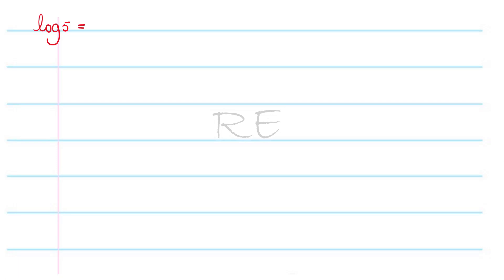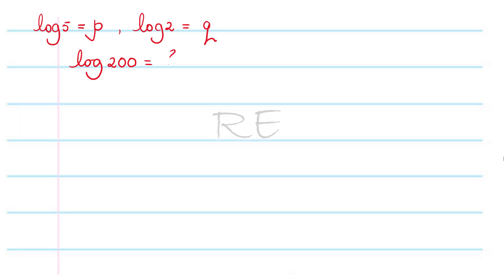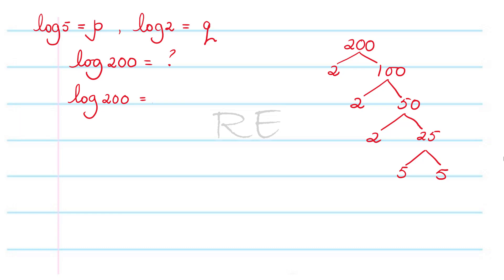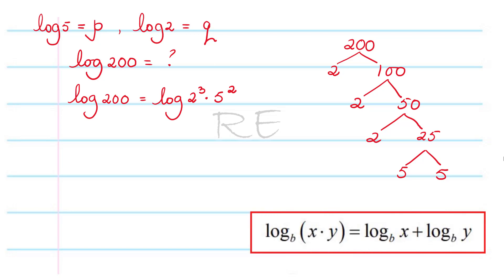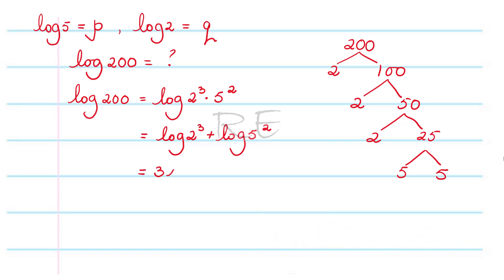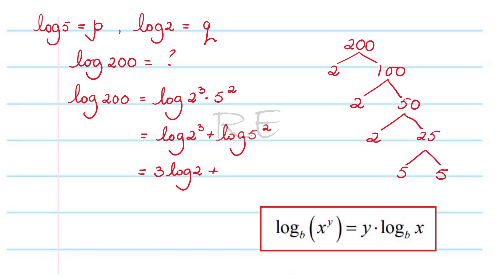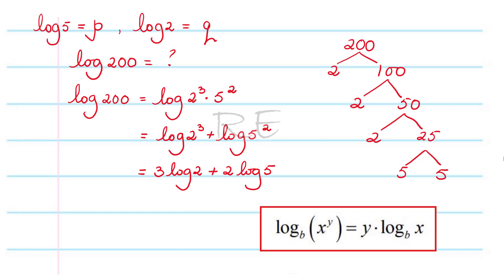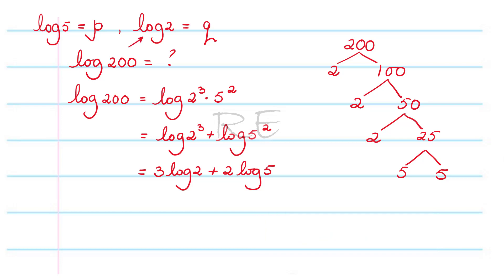If log 5 is p and log 2 is q find log 200 in terms of p and q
If log 5 is p and log 2 is q find log 200 in terms of p and q, Algebra 2 common core, logarithm laws